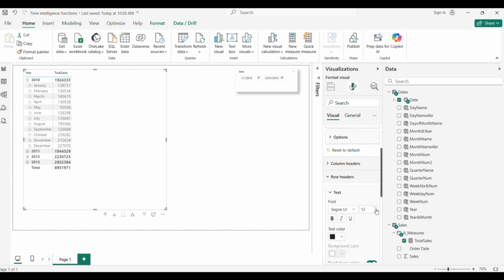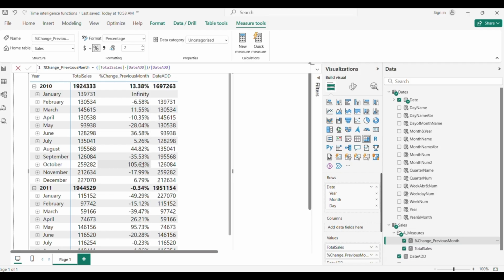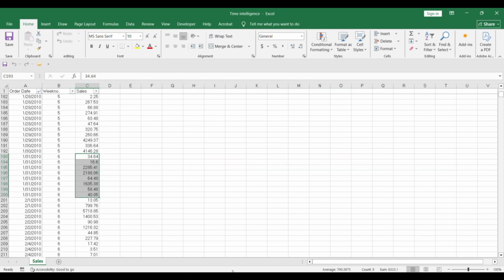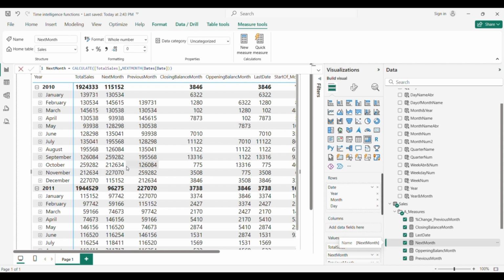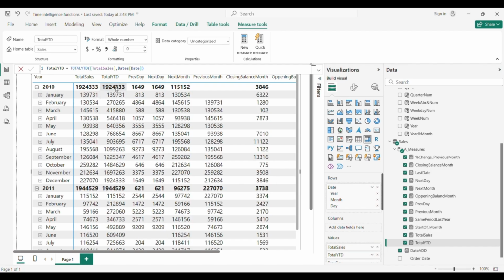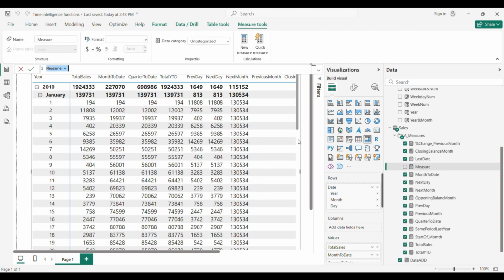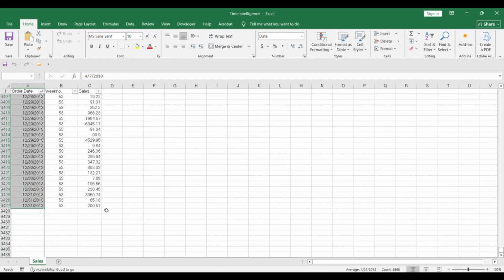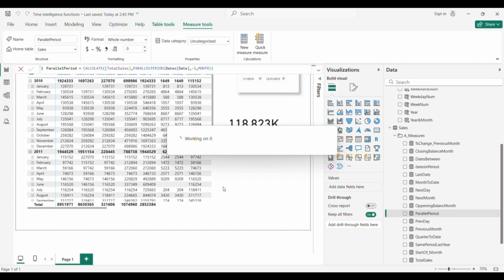Time Intelligence Functions in Power BI.